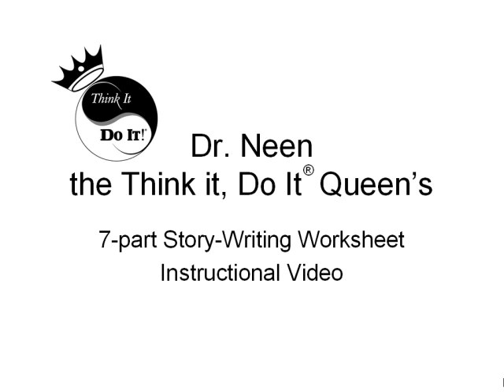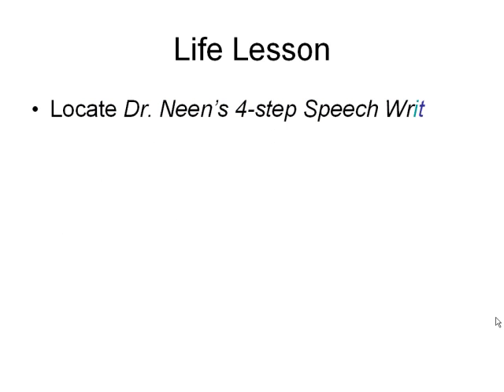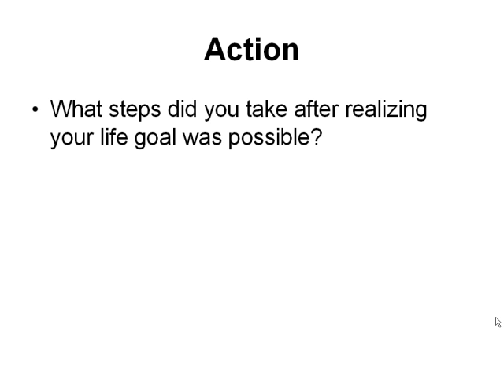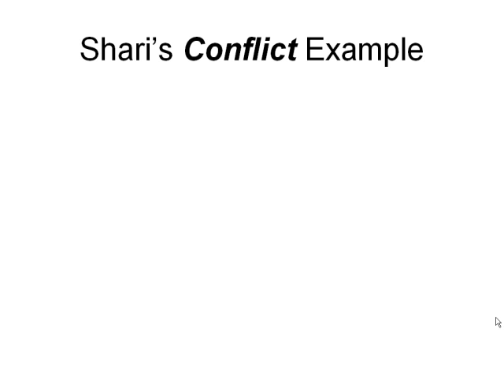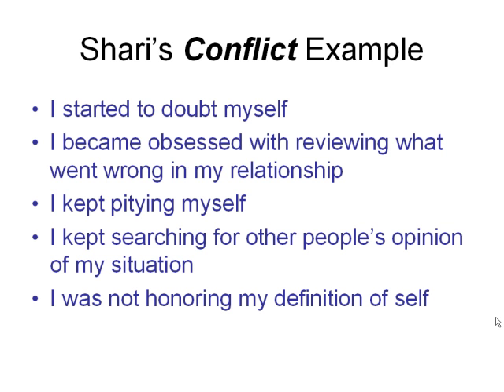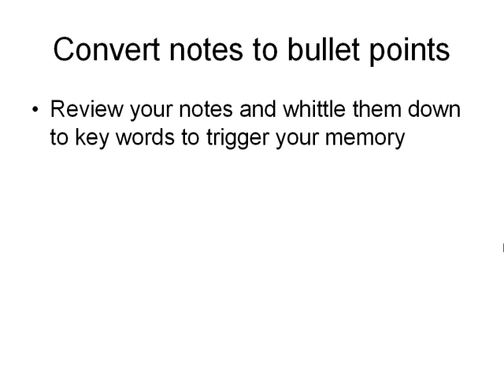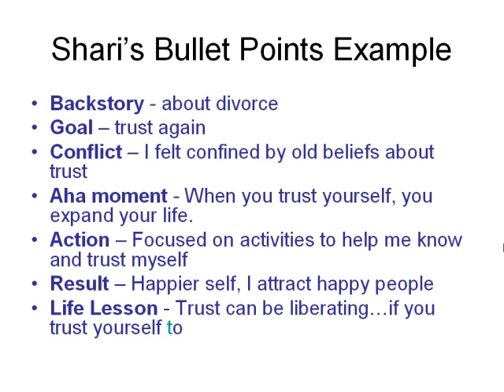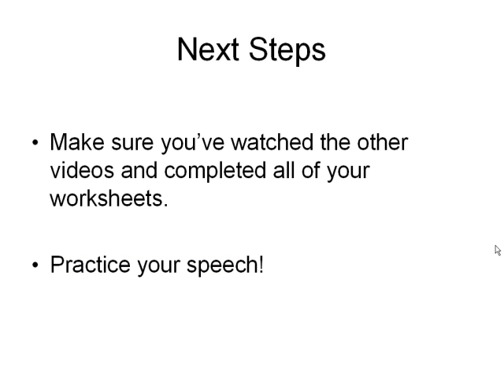7-step story writing worksheet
Your story can be written easily using Dr. Neen's 7-steps.

Make sure you watch the other videos so you can share your message with single moms in the shelters!